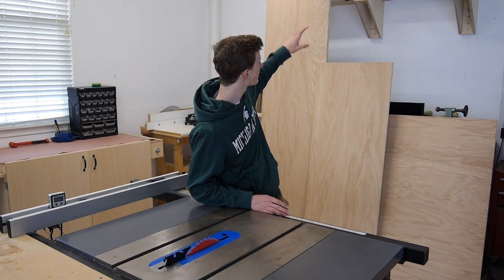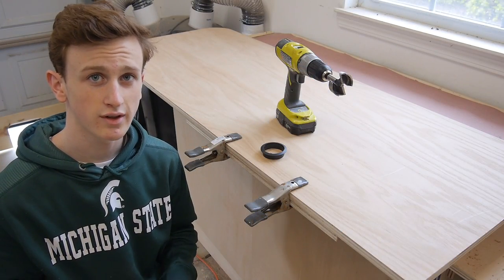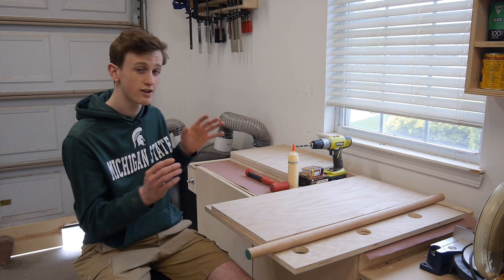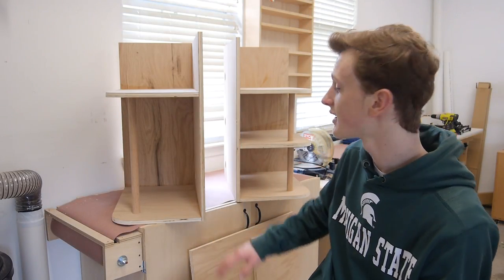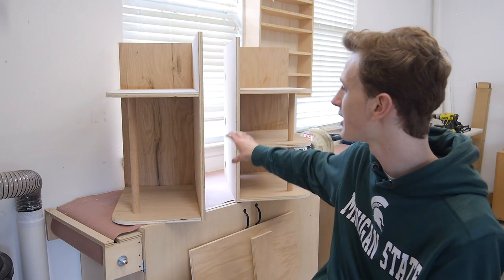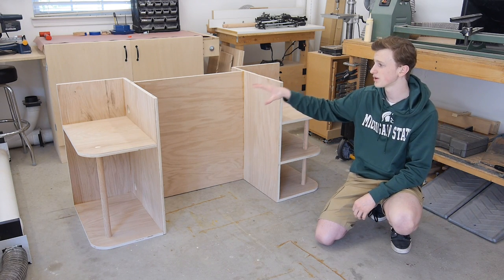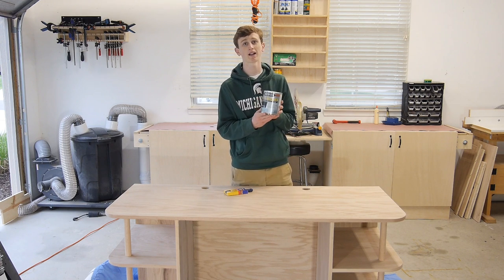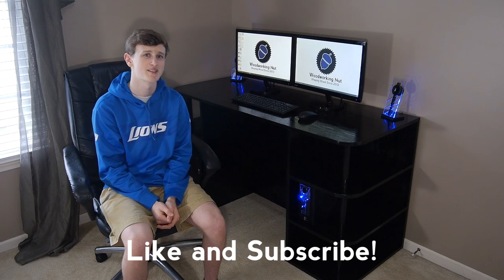How to Make the BEST Gaming/Video Editing Desk | FOR SUPER CHEAP!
For More Information about this Project (Plans, Cutting Templates, SketchUp Models, etc.)